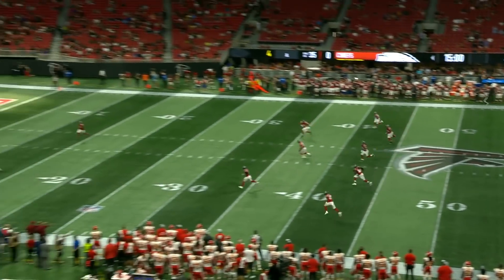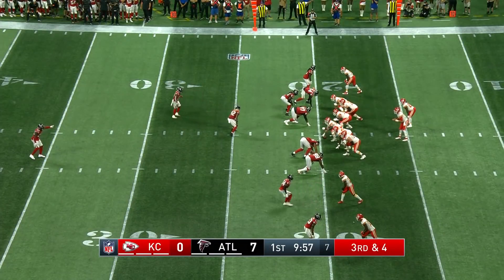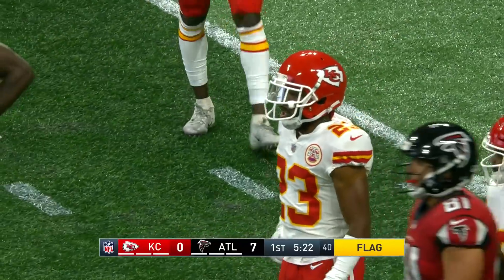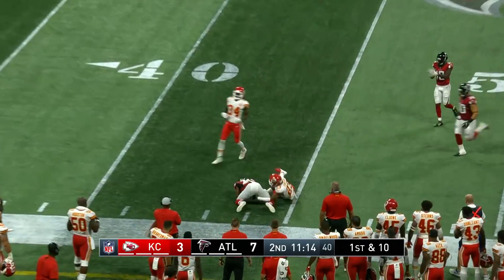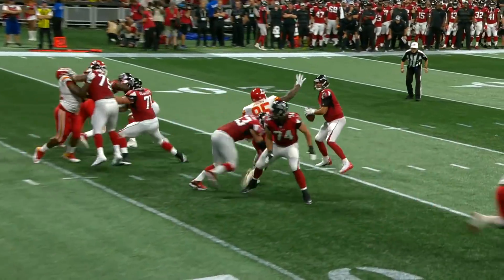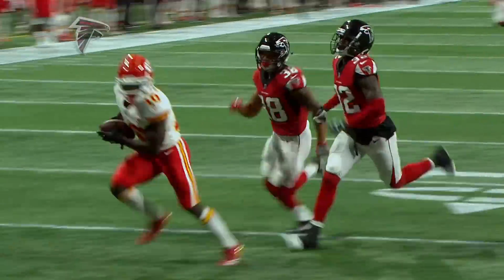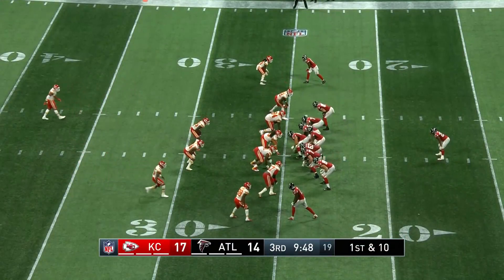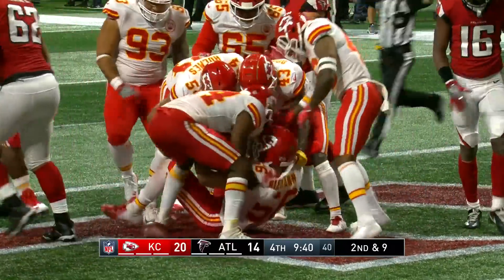Chiefs vs. Falcons Highlights | NFL 2018 Preseason Week 2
The Kansas City Chiefs take on the Atlanta Falcons during Week 2 of the 2018 NFL preseason.